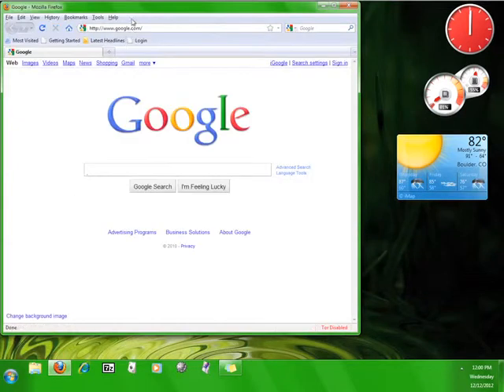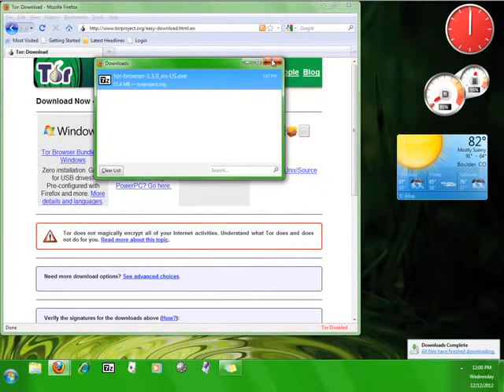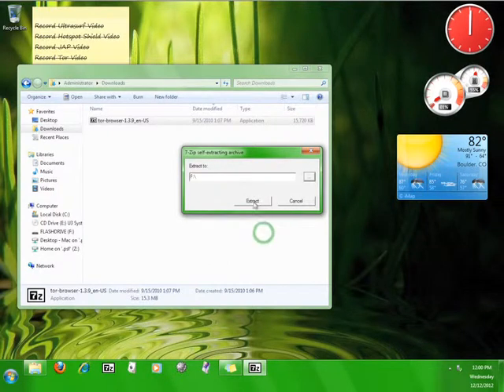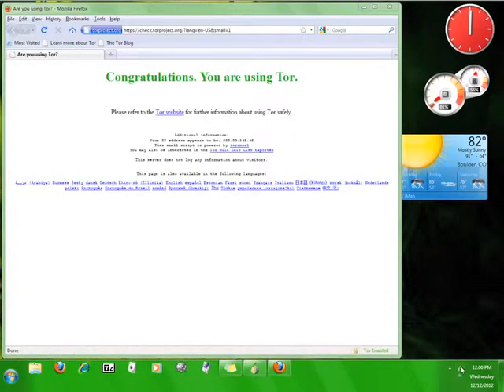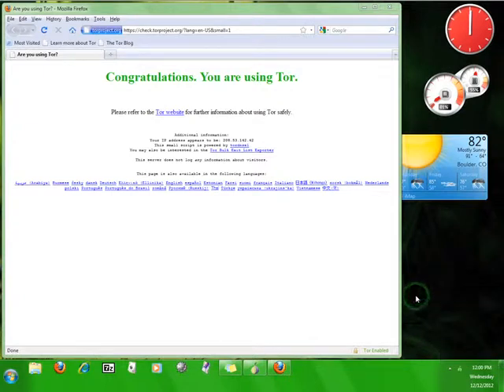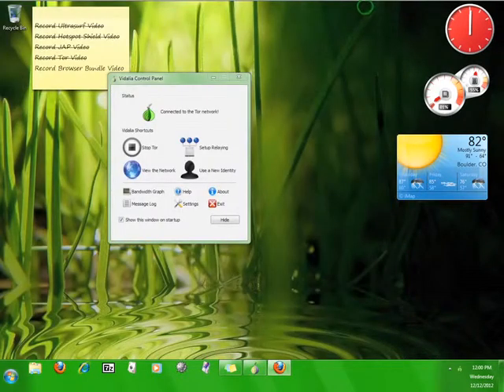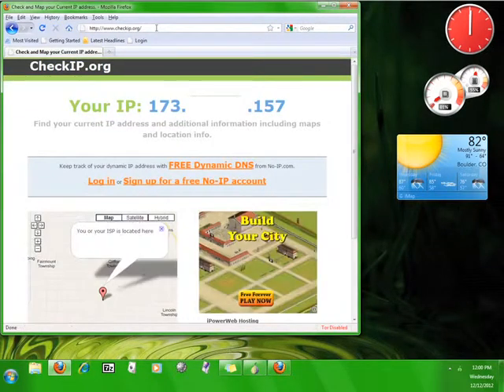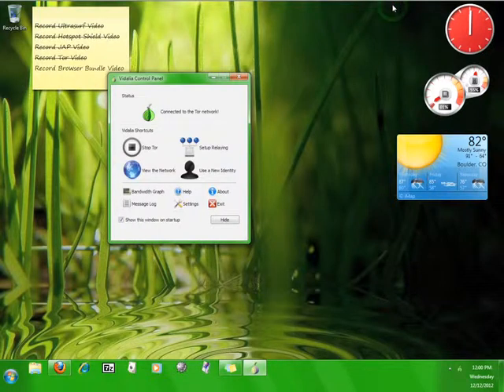how to install and use tor browser bundle